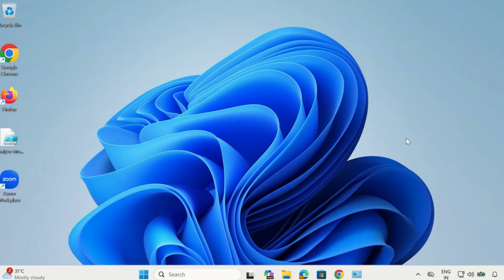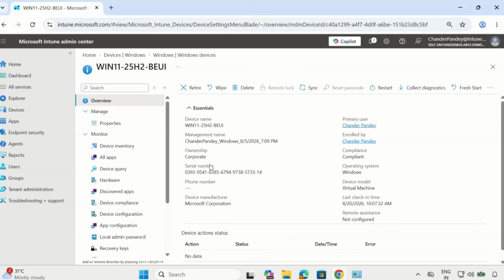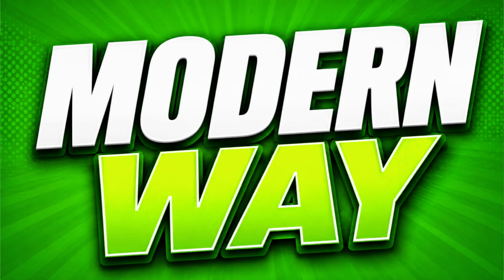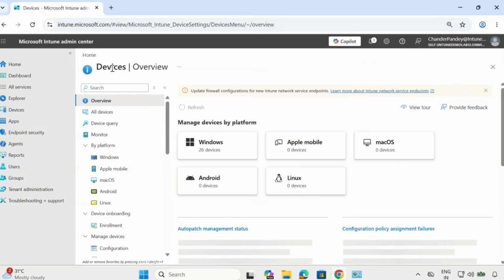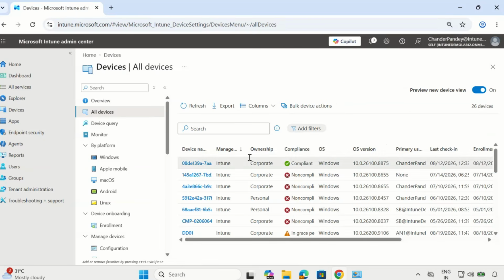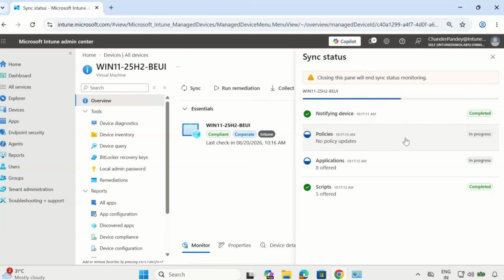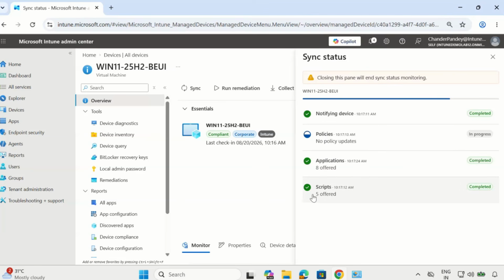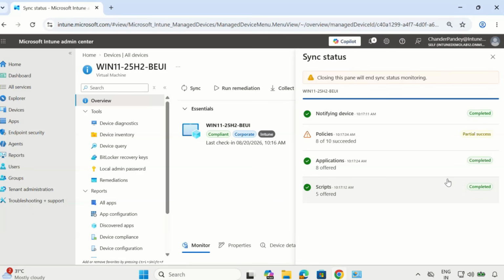Intune NEW On-Demand Sync Status | Track Windows Sync in Real-Time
📚 sync Intune device | force sync in Intune | how to sync Intune device | Intune sync status tab | track Intune sync

👉 Intune's NEW On-Demand Sync Status Tab: Track Windows Sync in Real-Time 🚀

In this video, I'll show you the new and improved Sync Status feature in Microsoft Intune! Back in June, many admins asked: when you initiate a sync from Intune, what actually happens? Is the device really syncing? How many policies, apps, and scripts does that sync push to the device?

Microsoft recently introduced an improved way to track your sync status in real-time — and in this video, I'll walk you through exactly how to use it.

🔹 What you'll learn in this video:
✅ What the new Device Sync Status tab is
✅ How to trigger an on-demand sync from the Intune admin center
✅ How to track compliance policy, configuration policy, app, and script sync status in real-time